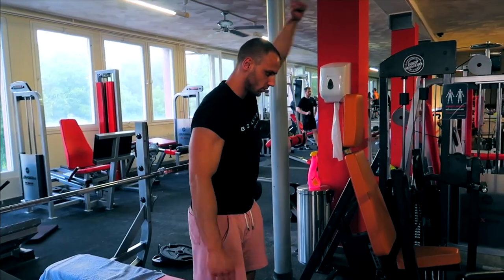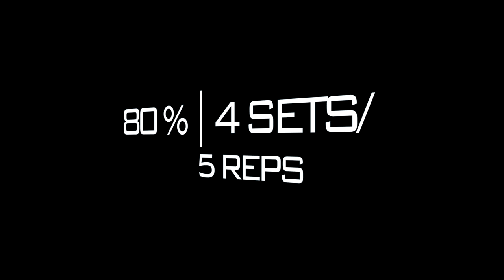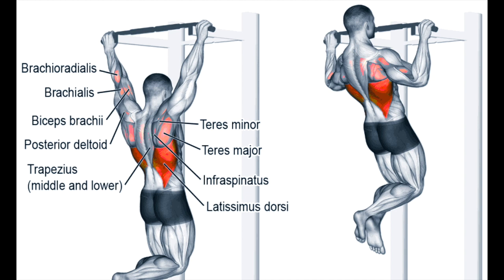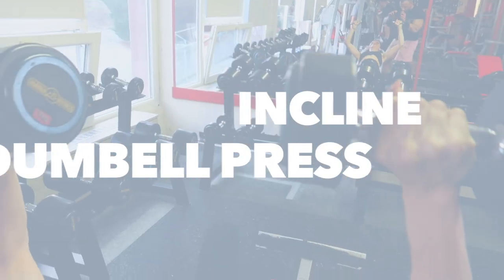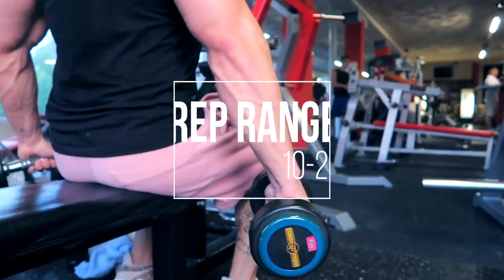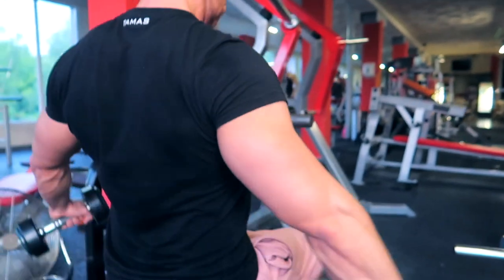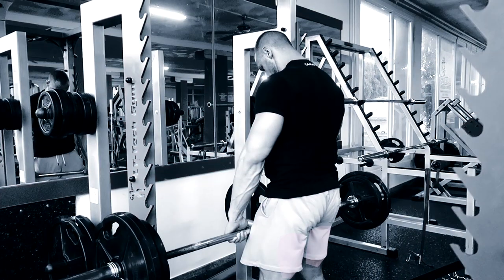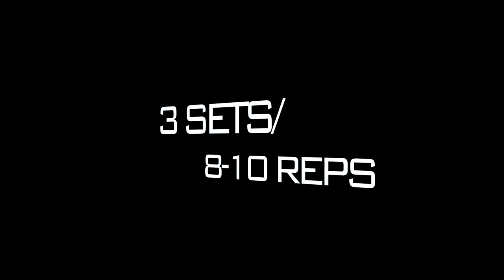The ONLY 8 Exercises Men Need To Build Muscle (SCIENCE APPLIED)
The Only 8 Exercises Men Need To Build Muscle

With so many different muscles to hit, choosing the right exercise can get a bit confusing.
Whether you're a beginner, a skinny guy struggling to get bigger, or even if you're advanced these exercises will help you gain muscle mass faster.
If you’re not including these 8 exercises into your training – or at least some variation of them – you’re leaving a lot of gains on the table.

1. The Bench Press is often referred to as the King of the upper body Exercise, it gives a deepness and the size to your chest if you perform well. In 2014. A study has shown the relationship between the pectoralis minor muscle size and the bench press one-rep max.

2. Bent-Over Row This movement mainly targets the lats, posterior shoulder mid traps and the erector spine perform this exercise properly use a thumbless grip, slightly wider than shoulder-width.

3. The Pull Up is a vertical pull exercise and mainly target the lats, rhomboids and the teres muscles. Also, the lower traps and the biceps are involved.

4. The Incline Dumbbell Press mainly emphasises the upper part of your chest, also the anterior shoulders and triceps are involved.

5. Lateral raises This is one of the best desertion exercises to target the lateral part of your shoulder.

6. Barbell Back Squat  one of the most effective exercises to increase the lower body strength and size

7. Romanian Deadlift the main movement of these exercises the hip extension, it's mainly targeted to muscle hamstring and glutes.

8. Hanging Leg Raises one of the best exercises to target the transverse abdominis especially the lower part of your abs.